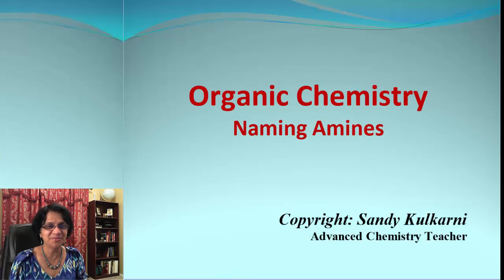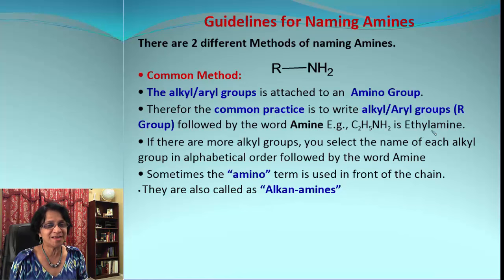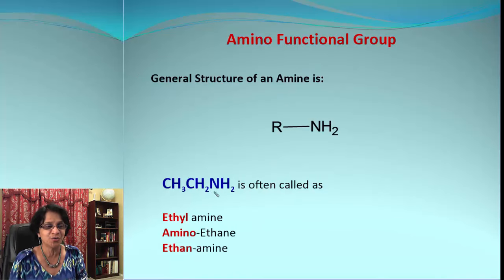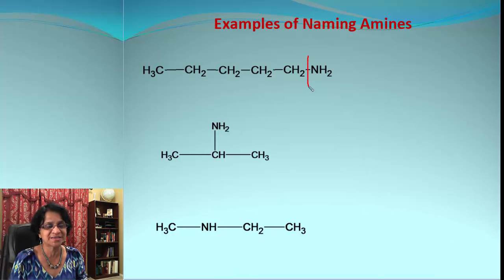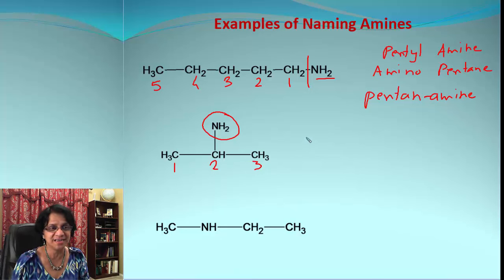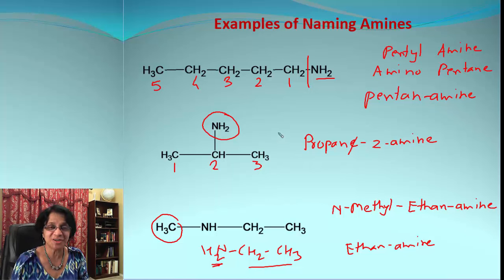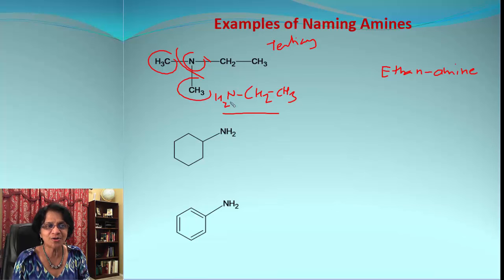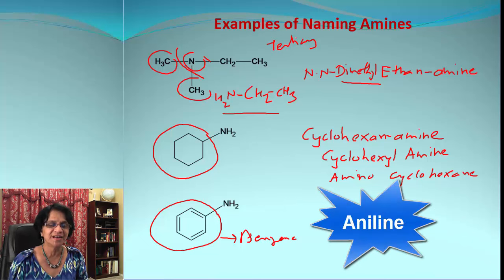Organic Chemistry: IUPAC Naming of Amines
Amines play an important role in Organic Chemistry. In this video, you will learn easy method to remember the basics of naming amines using IUPAC nomenclature.